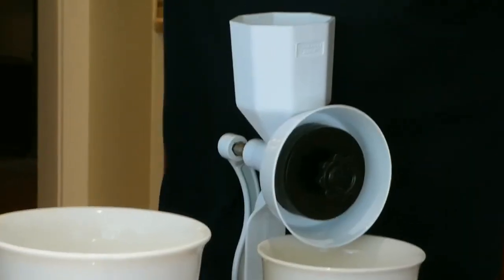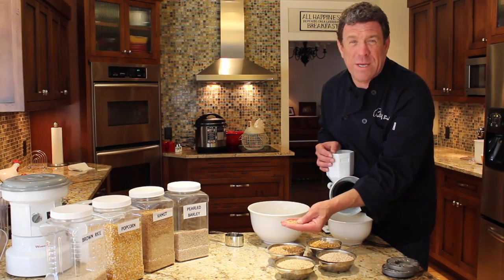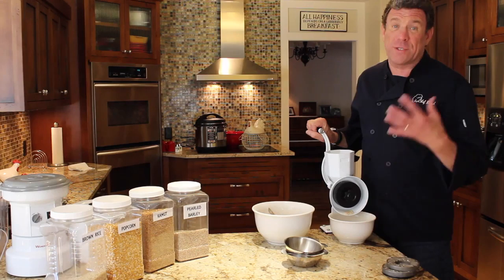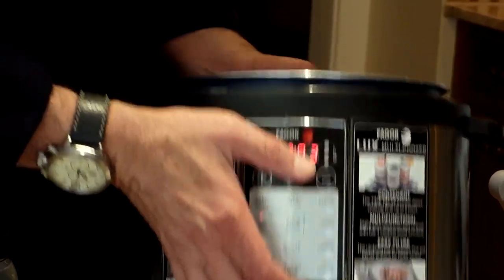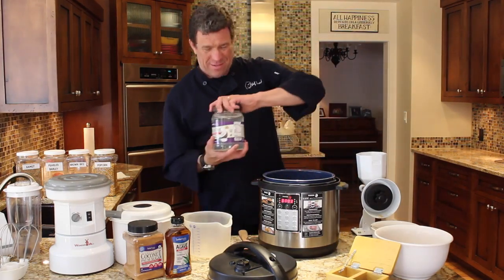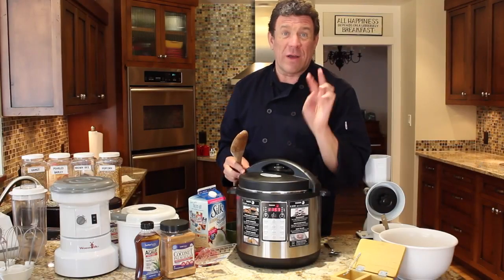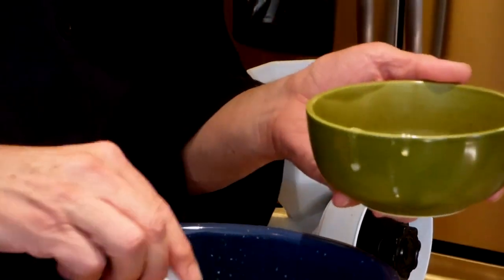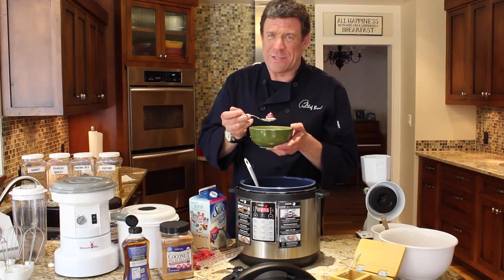THE MOST DELICIOUS HOT CEREAL RECIPE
Chef Brad, America's Grain Guy, shares how to make quick, delicious hot cracked cereal for breakfast using the Wonder Jr. Deluxe hand mill and the Fagor pressure cooker.

Ingredients

- Equal parts each of the following grains: KAMUT, popcorn, pearled barley, brown rice.
- Water
- Salt
- Coconut oil

Instructions

- Combine grains into a bowl and hand mix.
- Pour grain mixture in to the Wonder Junior hand grain mill and grind coarse.
- Add 3-4 cups of water, pinch of salt, and a splash of coconut oil for every cup of cereal grains to pressure cooker. Stir together.
- Pressure cook for 3 minutes.
- Optionally serve with sweetener (Agave or Coconut Sugar), fresh berries, and a splash of milk.

⚡: Read Reviews About The WonderMIX Here ➤

The WonderMix Is:

~ FASTER THAN THE COMPETITORS IN ITS PRICE RANGE - This grain mill for flour is powered by a 1,250-watt LG Electronics motor that gives both capacity and longevity; an electric flour mill grinder that’s sturdy, fast-grinding and built to last

~ MADE TOUGH; HEAVY DUTY - An electric grain grinder that grinds over 100 lbs of flour in 1 hour without overloading; Unlike other flour mills, this flour grinder mill is also an electric wheat grinder, corn grinder, rice grinder or brewery grinder.

~ HIGHLY CERTIFIED; LIFETIME WARRANTY - Wondermill flour grinder mill complies with the most demanding quality and safety standards - UL (USA), CSA (Canada), and CE (the European Union). A limited lifetime warranty is included with each Wondermill purchased

~ QUIET, EASY AND DUST-FREE - With only 5 parts and no complicated settings or switches; An easy-clean cyclo-canister and filtration tube catches all ground flour without the big mess while its quiet operation lets you mill peacefully without all the noise

~ NO OVERHEATING; HEALTHIER CHOICE - This electric flour mill can work up to 10 hours without overheating; Preserves the quality nutrients of healthy food options & homemade bakery with its most powerful micronizing milling chamber and stainless steel fins